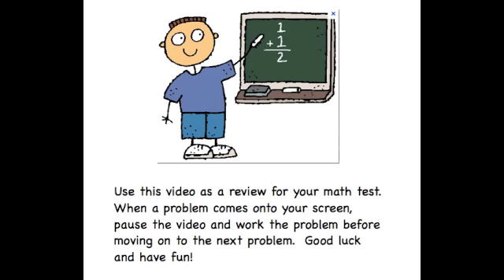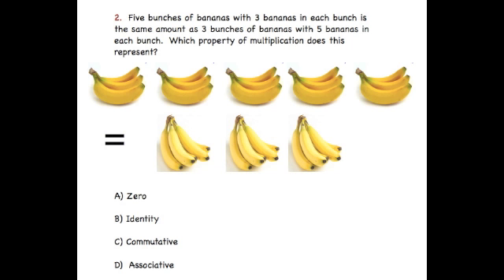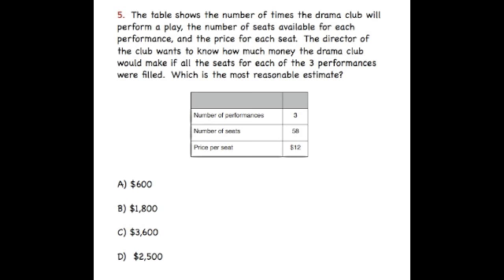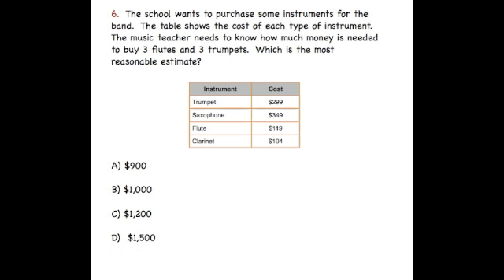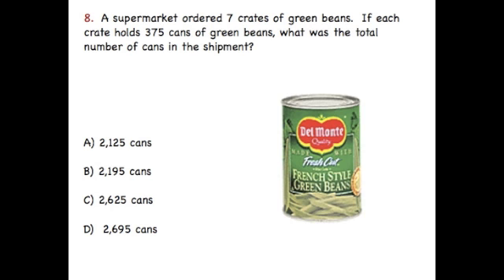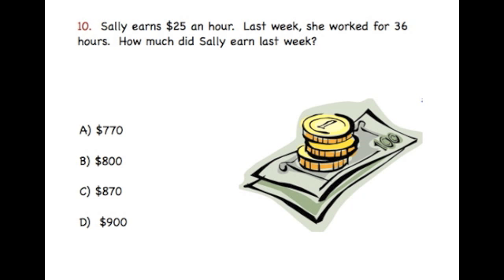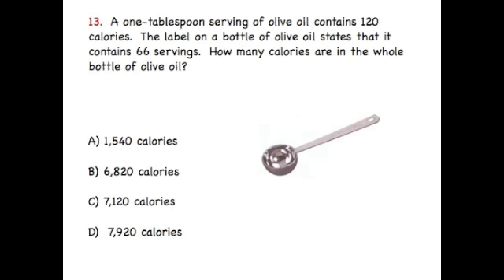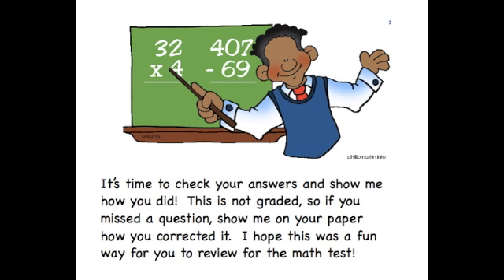Math Review Chapter 3